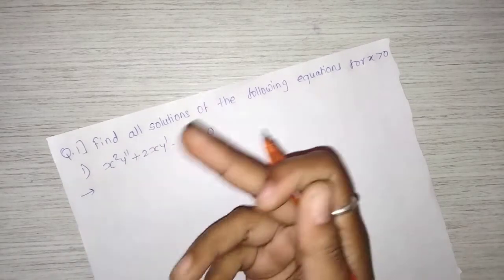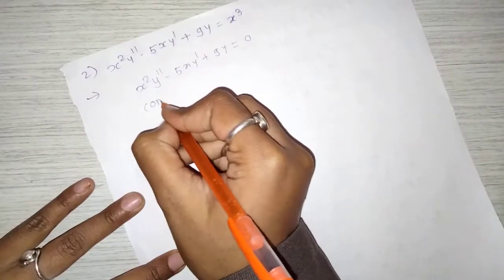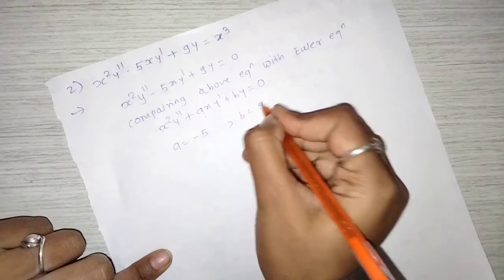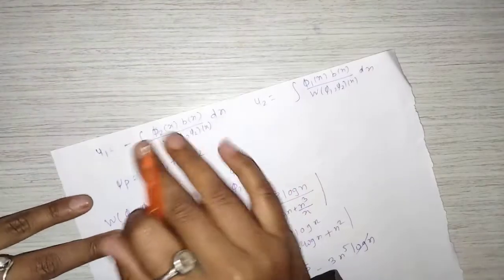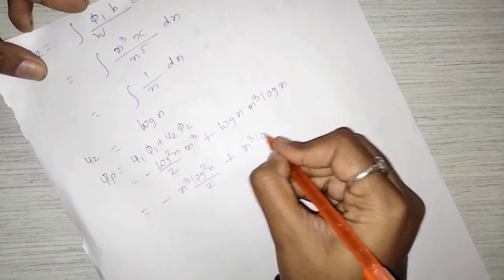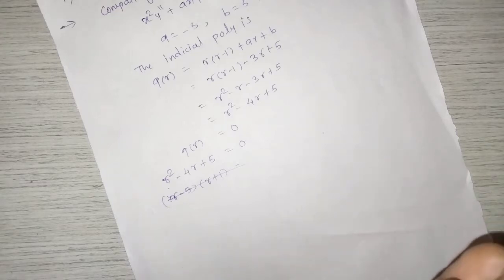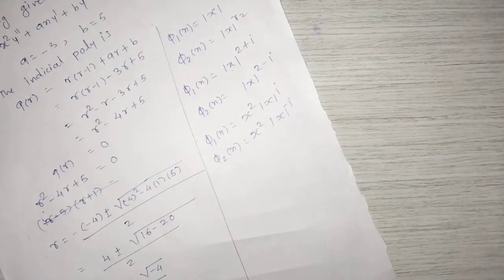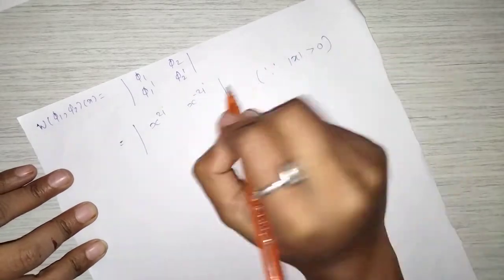MSc I(Mathematics) .ODE.Chapter 4:Linear equations with regular singular point.(Part 2)